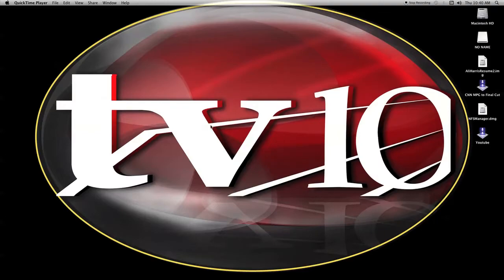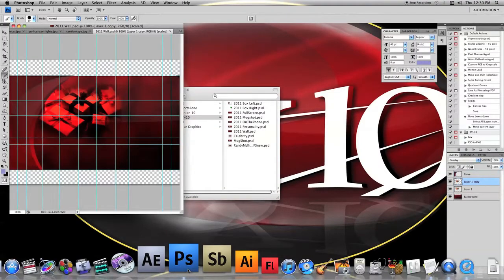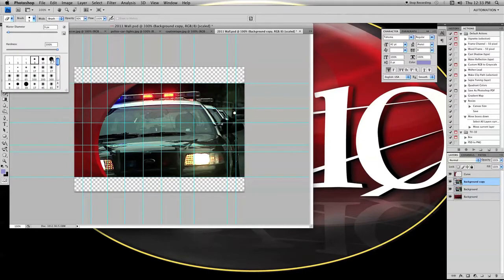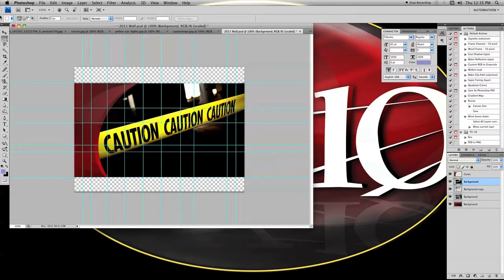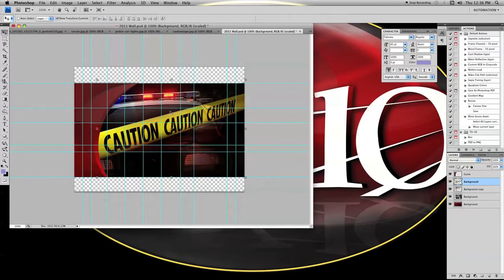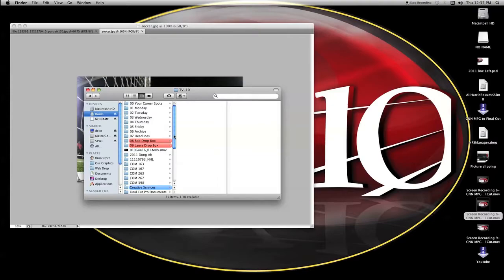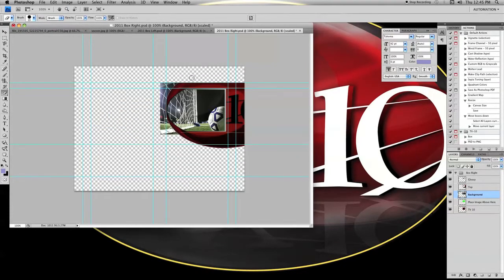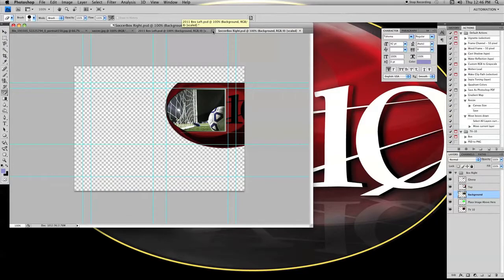Tv10 Graphic Tutorial